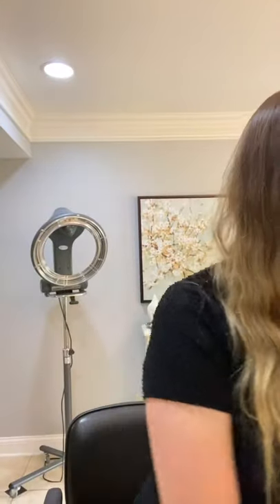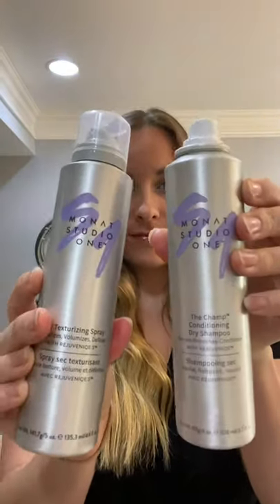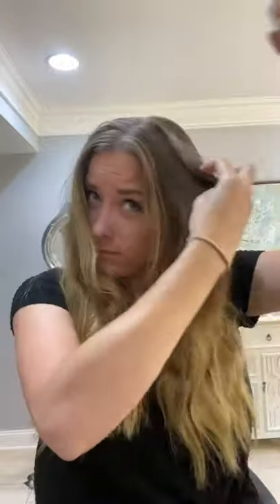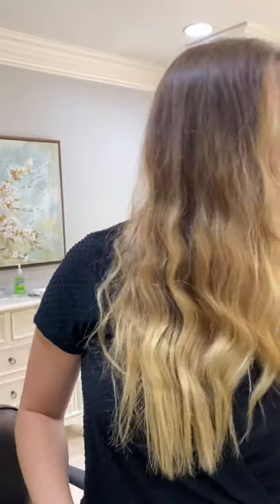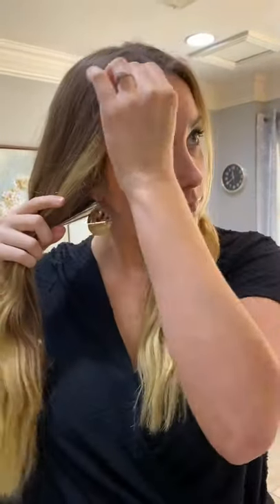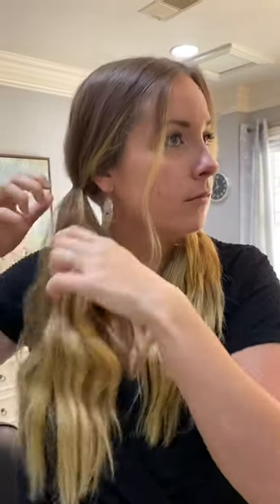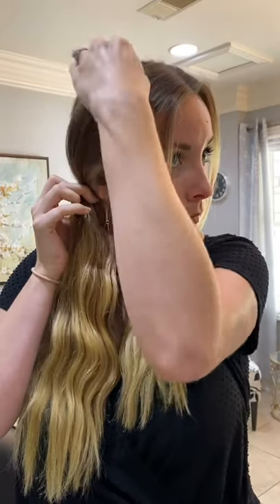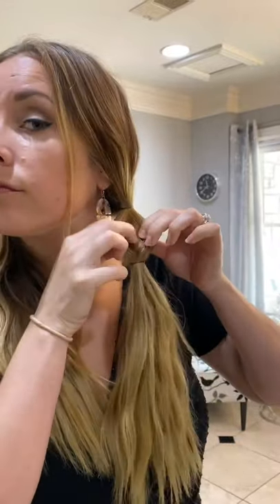Pigtail tutorial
Hey guys! This takes like 5 minutes and 8 elastics! Enjoy!